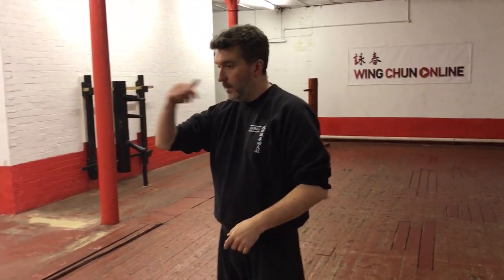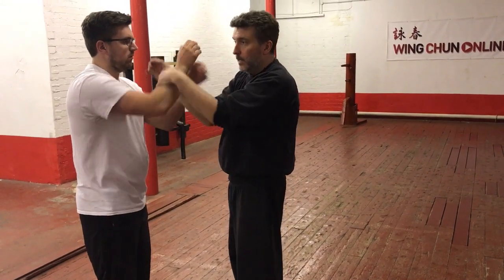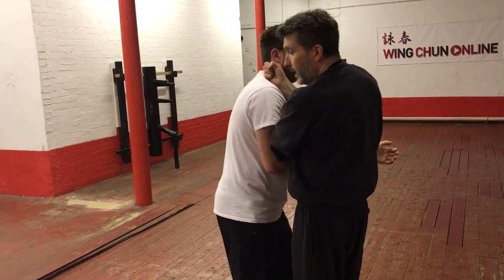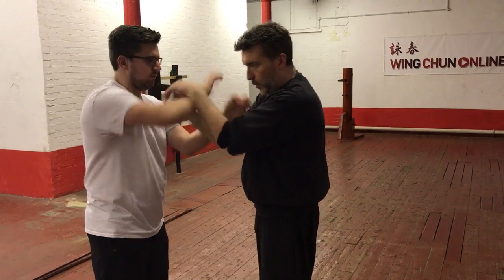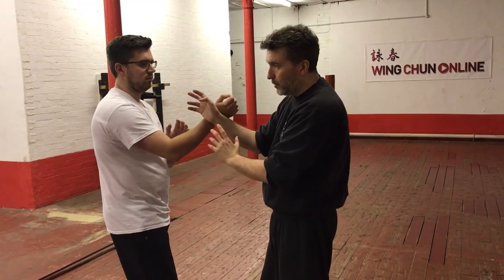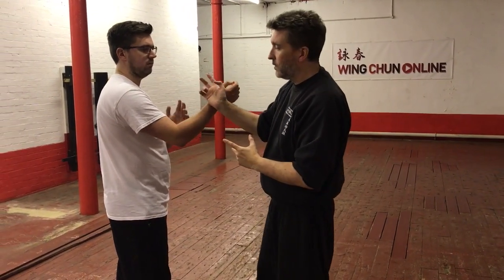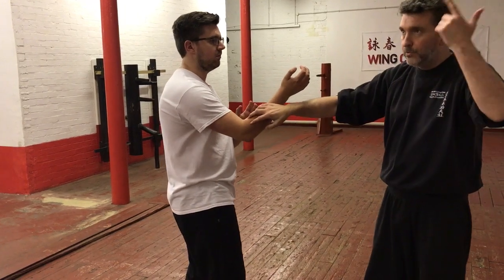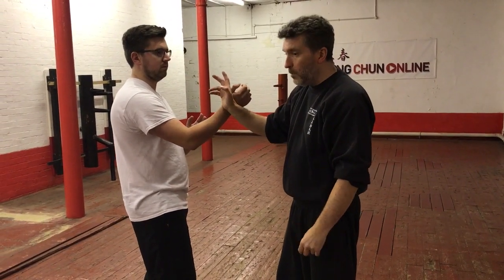A Chi Sau Technique And Tips From WingChun.Online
Here's a little technique and some principles that you may like to try in your Chi Sau.
Lot's more can be found in our SERIOUS member sections of WingChun.Online